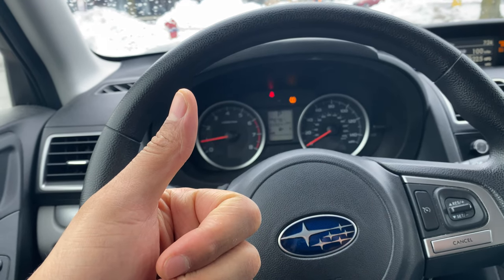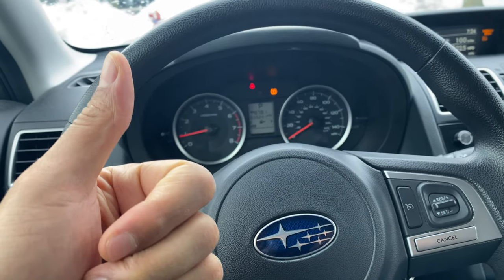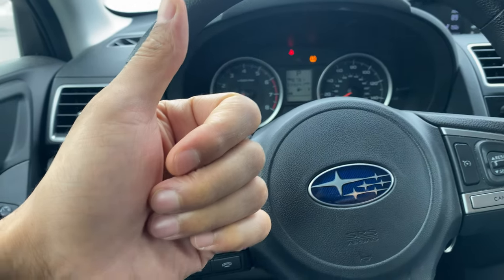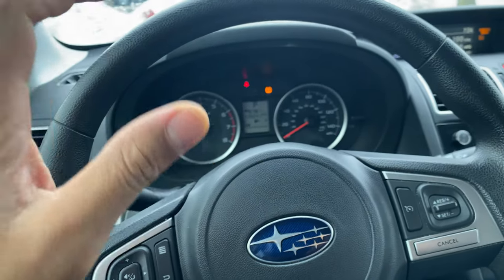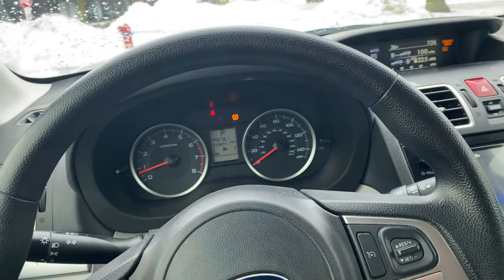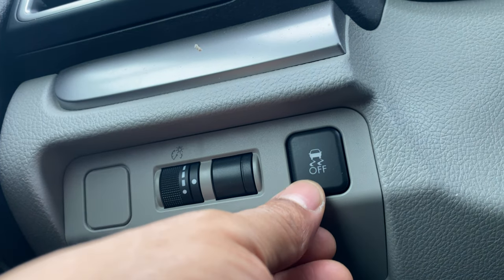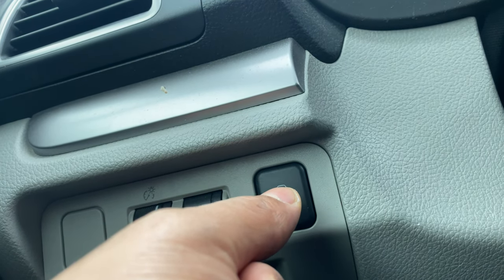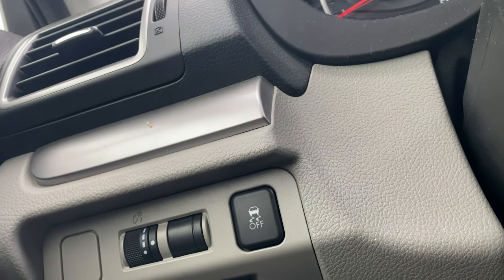Subaru Forester – Traction control button location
In this video I show where the traction control button is located in this particular model of a Subaru Forester. .